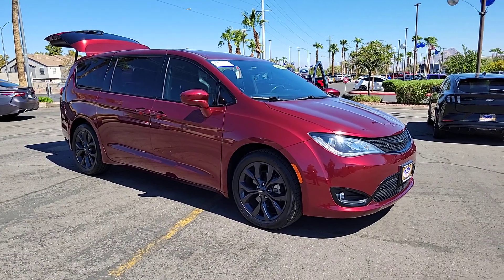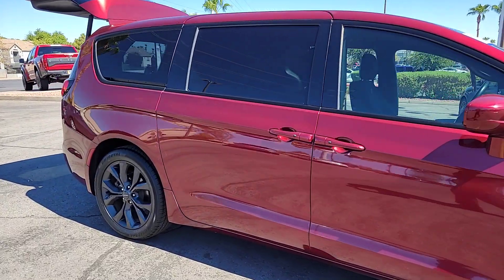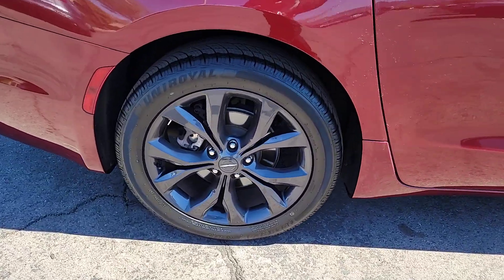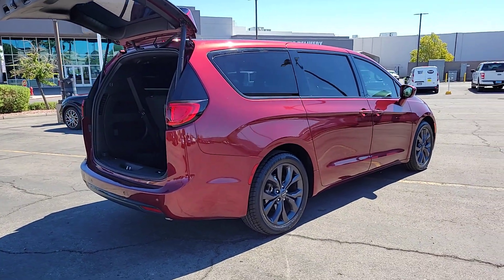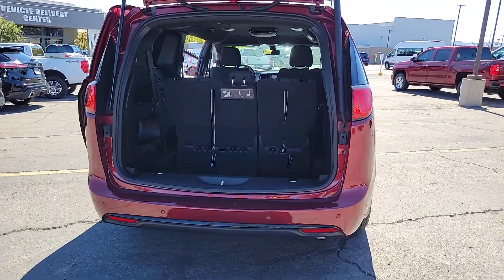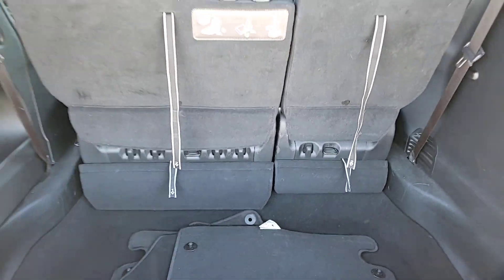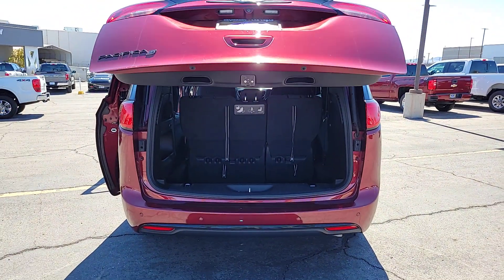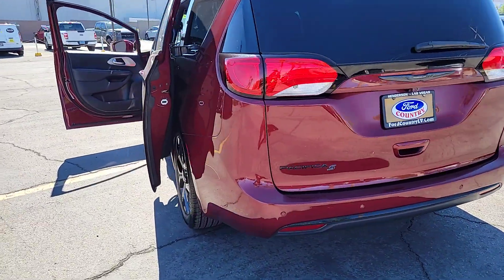2019 Chrysler Pacifica Henderson, Boulder City, Paradise, Enterprise, Las Vegas, NV 72751A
Velvet Red Pearlcoat Used 2019 Chrysler Pacifica Touring Plus Available in Henderson, Nevada at Ford Country. Servicing the Boulder City, Paradise, Enterprise, Las Vegas, NV area.

Ford Country
280 N Gibson Rd

#1 Ford Dealer in Nevada. CARFAX One-Owner. 2019 Chrysler Pacifica Touring Plus Pacifica Touring Plus 4D Passenger Van 3.6L V6 24V VVT 9-Speed 948TE Automatic FWD 3.25 Axle Ratio 3rd row seats: split-bench 4-Wheel Disc Brakes 6 Speakers ABS brakes Air Conditioning Alloy wheels AM/FM radio: SiriusXM Apple CarPlay Apple CarPlay/Android Auto Automatic temperature control Blind Spot & Cross Path Detection Brake assist Bumpers: body-color Cloth Bucket Seats Compass Delay-off headlights Driver door bin Dual front impact airbags Dual front side impact airbags Electronic Stability Control Four wheel independent suspension Front anti-roll bar Front dual zone A/C Front fog lights Fully automatic headlights Garage door transmitter GPS Antenna Input Heated door mirrors Illuminated entry Integrated Voice Command w/Bluetooth Knee airbag Low tire pressure warning Occupant sensing airbag Outside temperature display Overhead airbag Panic alarm ParkView Rear Back-Up Camera Power door mirrors Power driver seat Power Liftgate Power steering Power windows Rear air conditioning Rear window defroster Rear window wiper Reclining 3rd row seat Remote keyless entry Security system SiriusXM Satellite Radio Speed control Split folding rear seat Spoiler Steering wheel mounted audio controls Tachometer Telescoping steering wheel Tilt steering wheel Touring Suspension Traction control Trip computer. Odometer is 31135 miles below market average!brAwards:br  * 2019 KBB.com 12 Best Family Cars 3.6L V6 24V VVT FWDbrCertified. Certification Program Details: Ford Blue Advantage: Blue Certifiedbr* 139 Point Inspectionbr* Transferable Warrantybr* Vehicle Historybr* Warranty Deductible: $100br* Roadside Assistancebr* Limited Warranty: 3 Month/4000 Mile (whichever comes first) after new car warranty expires or from certified purchase datebr* and 11000 FordPass Rewards Points to use toward first maintenance visit Clean CARFAX.